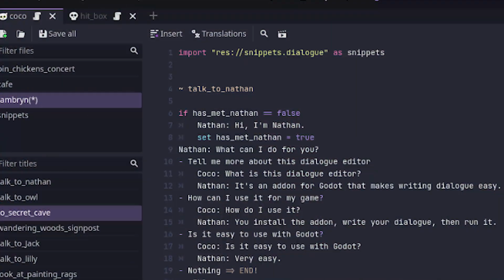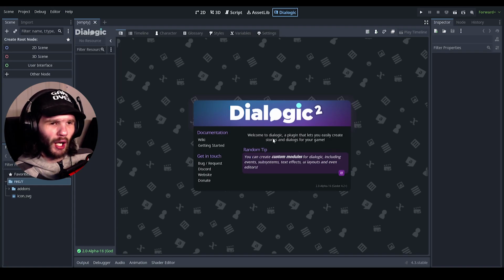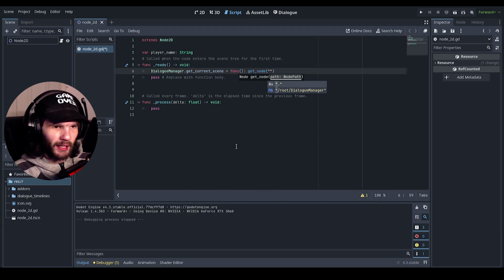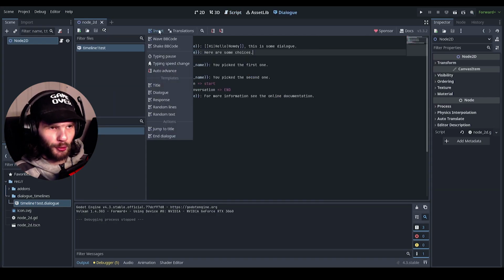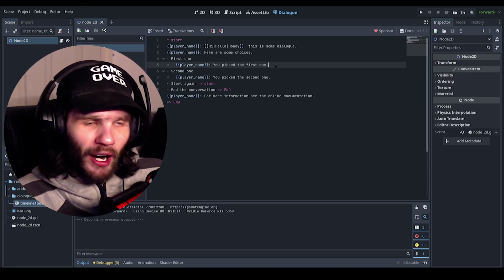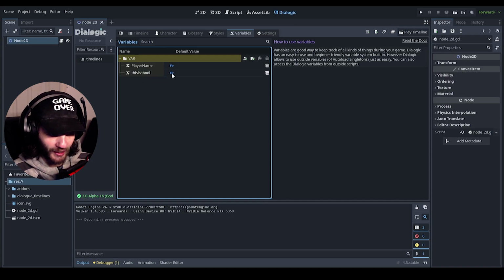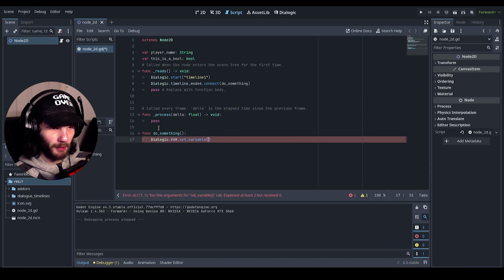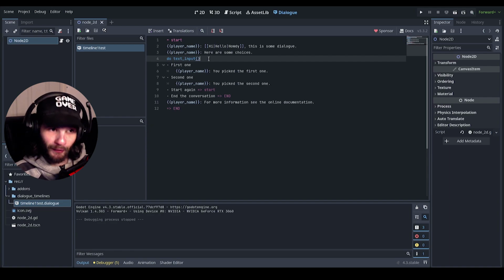My Review of Dialogic vs Dialogue Manager (Godot 4)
So welcome to my in-depth review (sort of) of my experience using Dialogic and Dialogue Manager in Godot 4.

From my experience of trying out both systems, they both have their merits and drawbacks and I will definitely be using both for different projects. I can't say which one is better because that's impossible to say, since it just depends on what fits better with the project you're using it with.